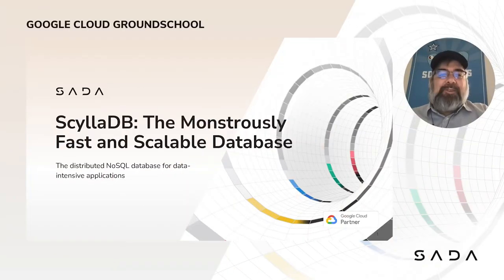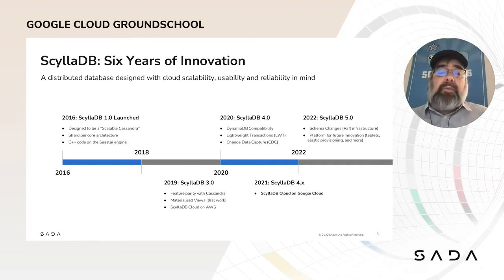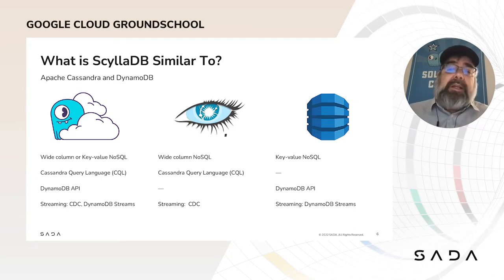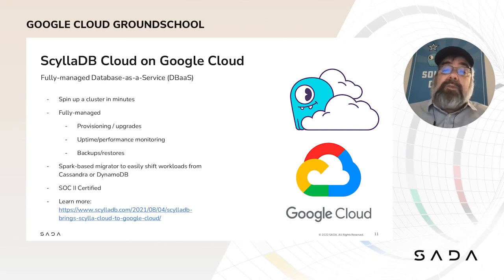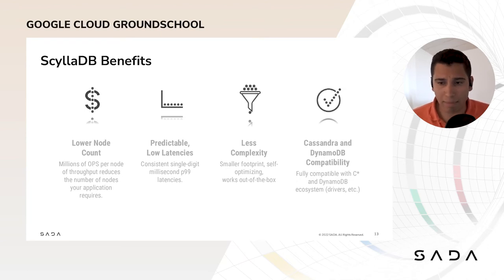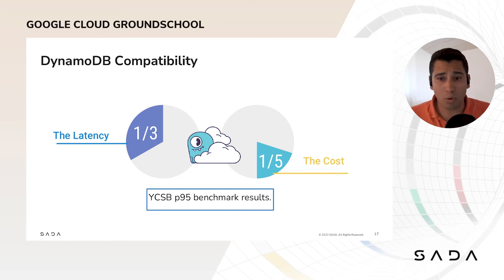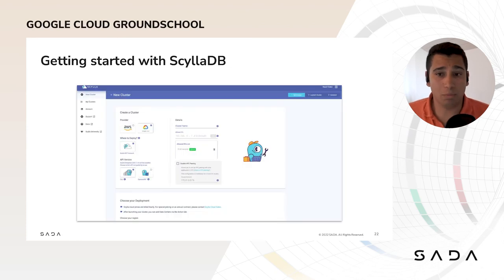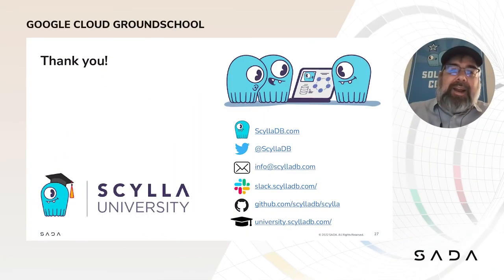ScyllaDB: the Monstrously Fast and Scalable Database [SADA Google Cloud Ground School]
Distributed databases power modern applications that scale to hundreds of millions of users. But not all databases are designed the same. Find out why ScyllaDB is a different sort of monster, designed to meet the needs of this next tech cycle. Scalable to terabytes or petabytes storage, and capable of millions of IOPS at single-digit millisecond latencies. Find out why companies like Discord, Disney+ Hotstar, Comcast, and Instacart rely on ScyllaDB. Plus learn how easy it is to migrate workloads from Apache Cassandra or Amazon DynamoDB.

Speakers:
Peter Corless, Director of Technical Advocacy, ScyllaDB
Raouf Chebri, Developer Advocate, ScyllaDB

Originally broadcast at the SADA Google Cloud Ground School, Thu May 19, 12:00 PM - 12:20 PM PDT (20 Min)